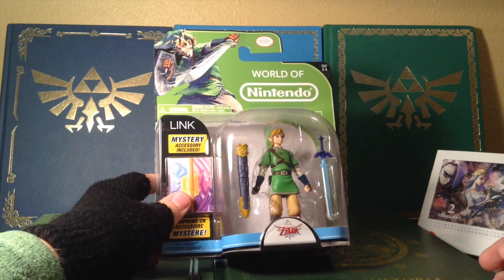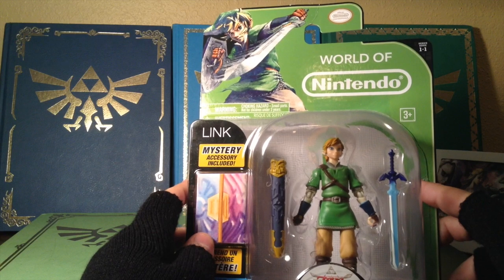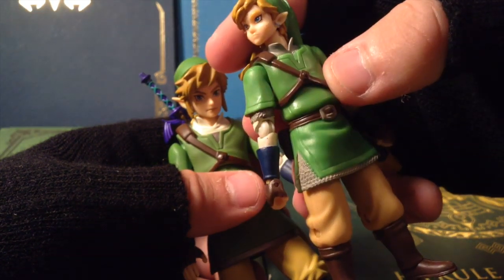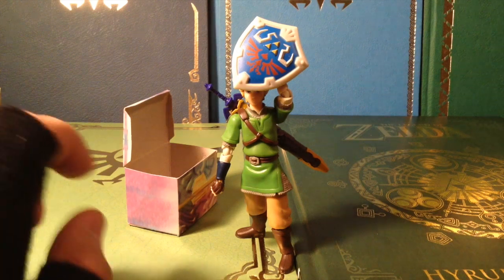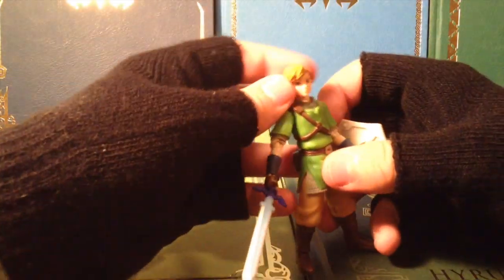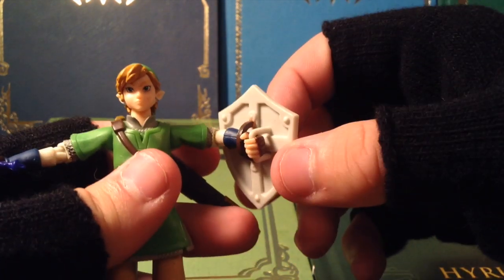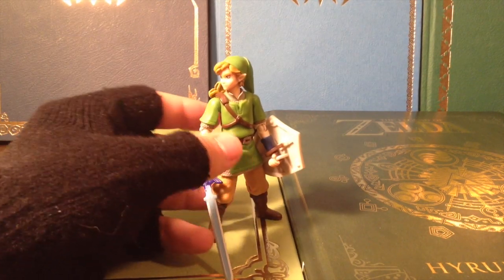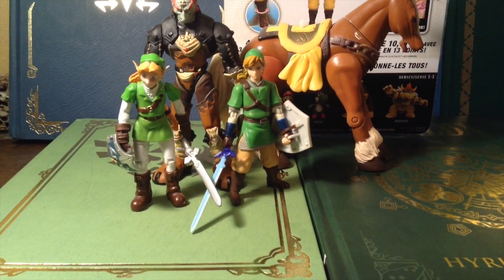World of Nintendo Skyward Sword Link Action Figure (Unboxing and Review)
Heya! I'm Zeth of Hyrule and I'm unboxing and reviewing the World of Nintendo Skyward Sword Link action figure! Hope you guys like this in depth Link figure review!
These figures can be found at Target and Toys R Us
(I got Link at Target)
Here's my Figma Link Adventure Tumblr!
Here's my Facebook!